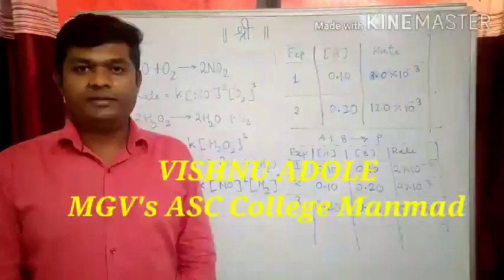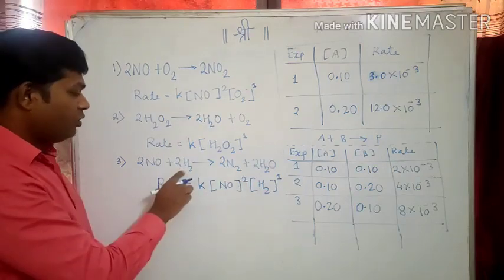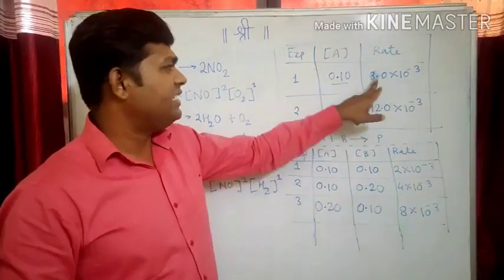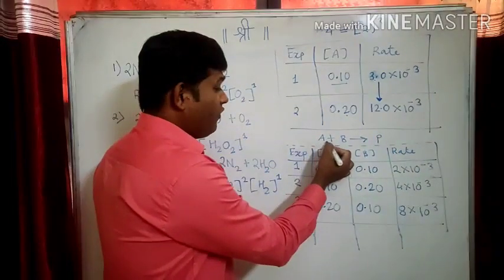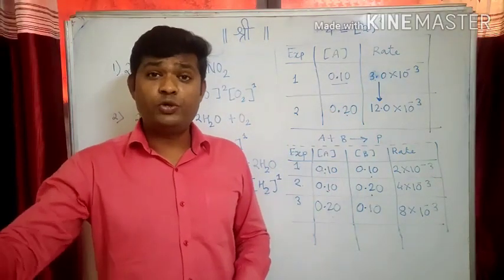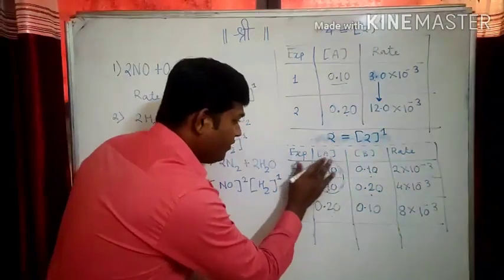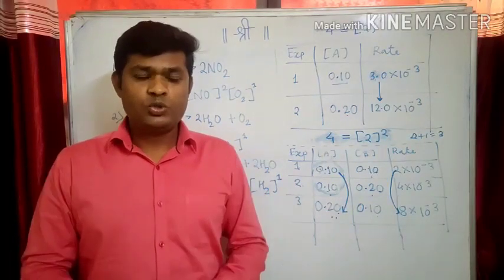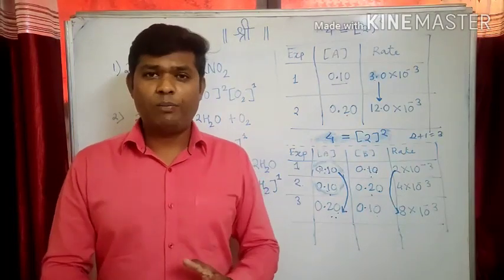y2mate com EXAMPLES FOR ORDER OF REACTIONCSIRNETGATESETTIFRIITJAMBARCMSc 480p